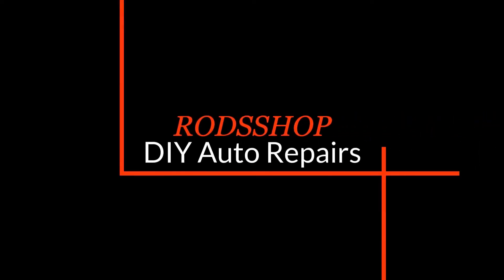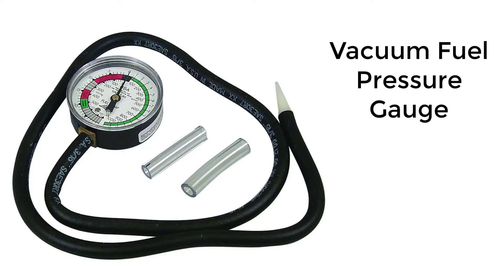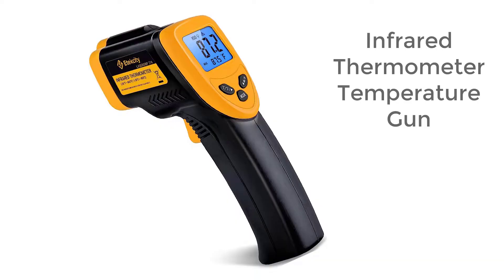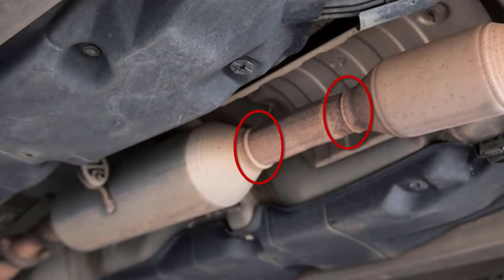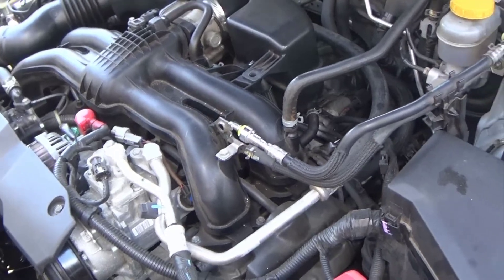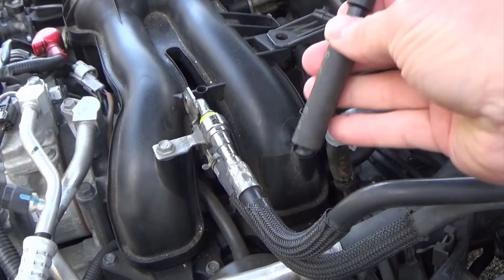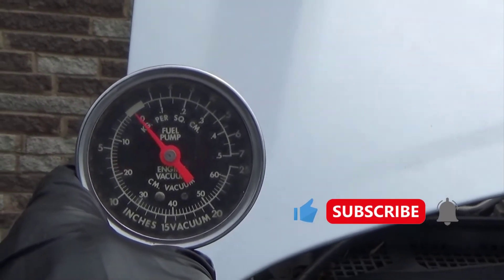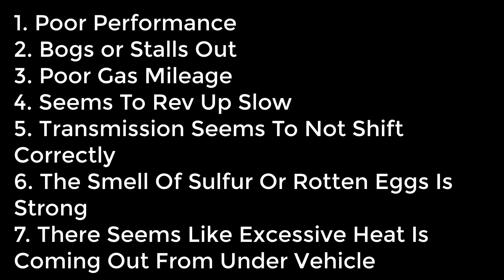Top Mechanic Reveals Simple Method to Fix a Clogged Exhaust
This video is a guide on how to diagnose a clogged exhaust system and what the best and easiest tool to use is.

There are many videos and information out there on how to diagnose a clogged exhaust system. However, most of them are way too complicated. And in some cases, if you do not have a lift, are really hard to do.

You will see that using a vacuum gauge to diagnose a clogged exhaust system is by far the most accurate and easiest method to use. Especially if you are new to mechanics or a DIY home mechanic.

When reading the vacuum gauge on an exhaust system that is not clogged. The engine should be pulling a steady 17 to 21 inches of vacuum. If the gauge is shaking or bouncing at low readings like between 0 and 10 inches. This is strong indication the exhaust is clogged.

There are many other tools and methods on how to diagnose a clogged exhaust system. However, they actually do not give you an exact indicator that you need to identify if it is clogged or not. The vacuum gauge is really your best tool.

00:00 – Intro
01:04 – Talking About Measuring Back Pressure
02:54 – Talking About Measuring Temps Of Exhaust
04:35 – Diagnosing With A Vacuum Gauge
06:28 – A Clogged Exhaust System On A Vacuum Gauge
07:02 – Easiest Place To Hook Up A Vacuum Gauge
07:54 – Vacuum Reading Clogged Converter Disconnected
08:34 – Vacuum Reading Clogged Converter Reconnected
09:13 – Cut Clogged Converter Out Of System
11:33 – Outro